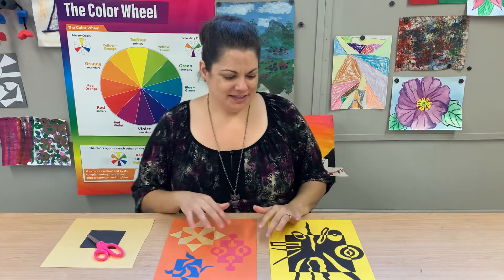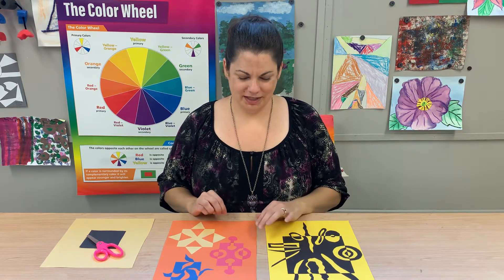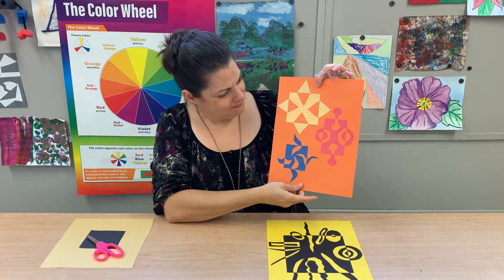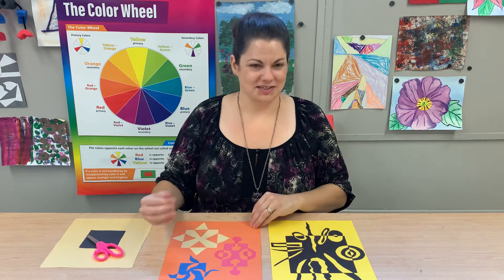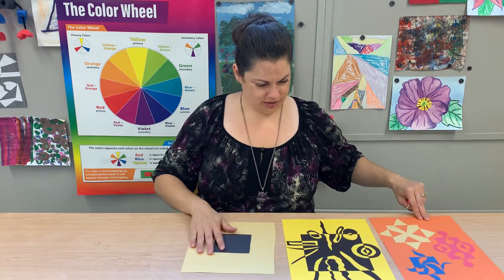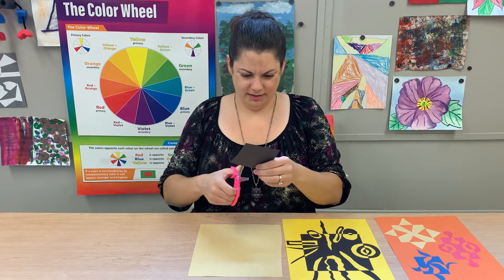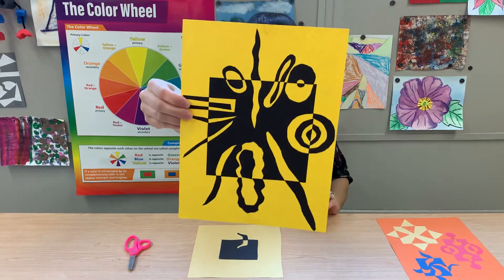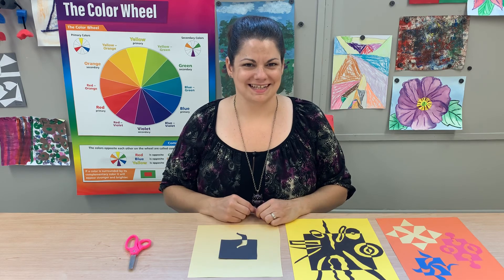Material Exploration with Misty: 8.6.20